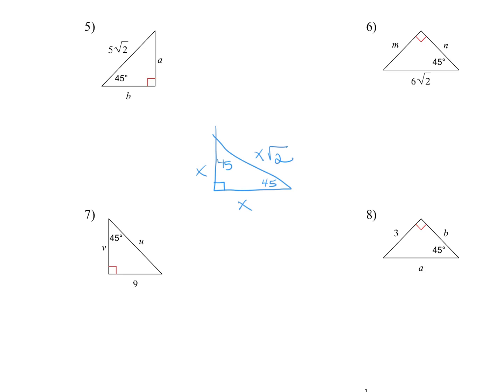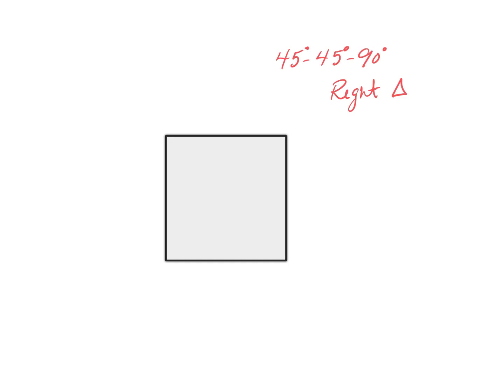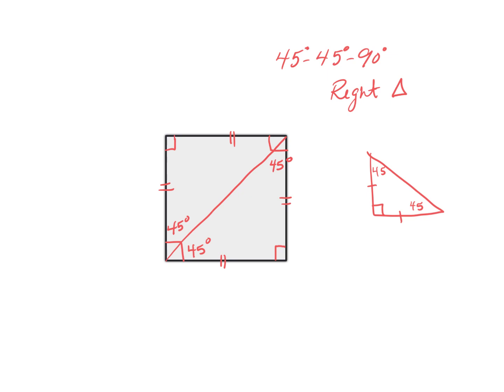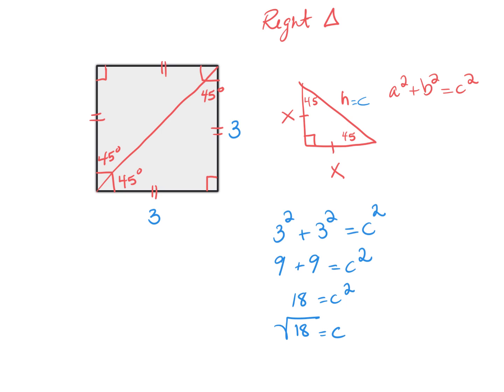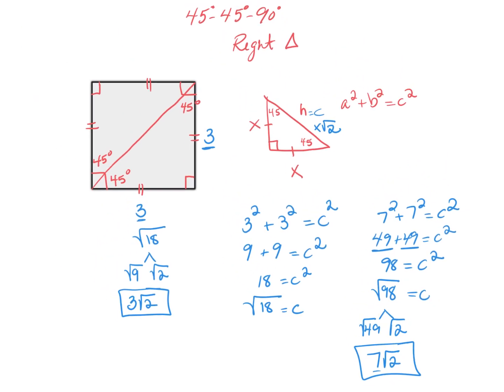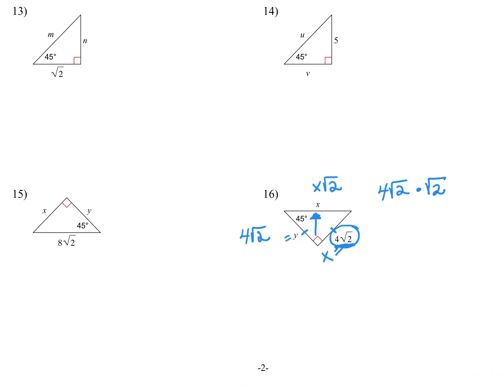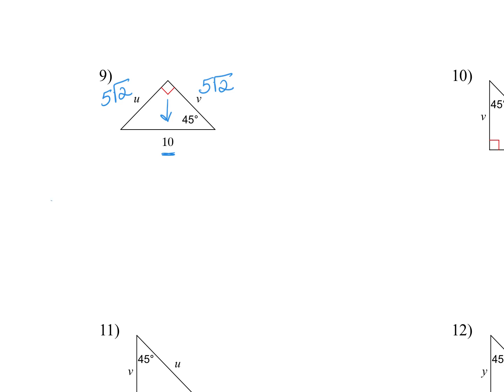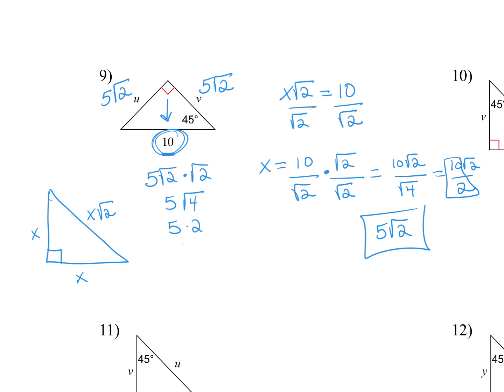Solving 45º-45º-90º Triangles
Demonstrates how this special right triangle is formed from a square and how to solve for the side lengths including when the hypotenuse is equal to a whole number.